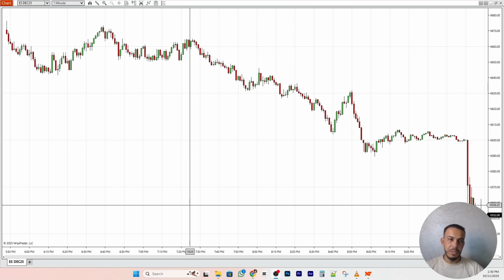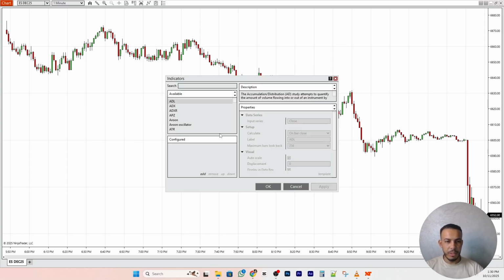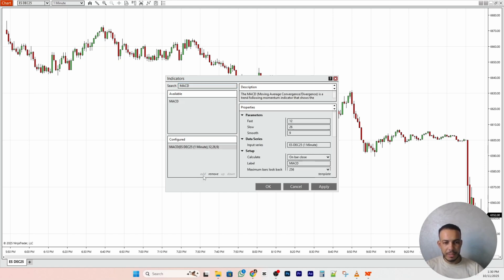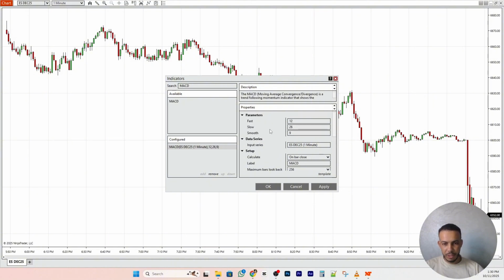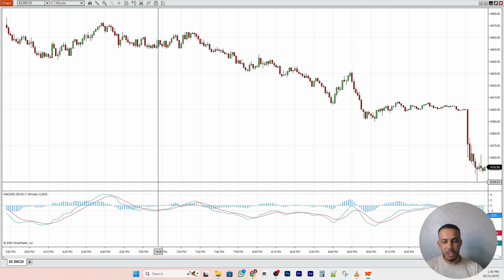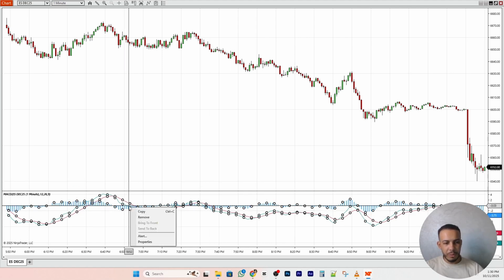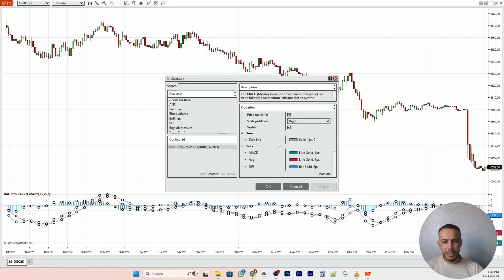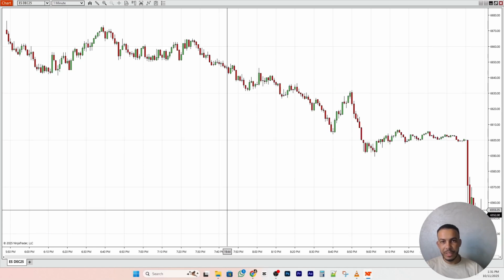How to Add Indicator in NinjaTrader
Learn how to add indicators to your NinjaTrader chart quickly and easily. This short tutorial will guide you through the steps to apply technical indicators and customize them for your trading strategy.